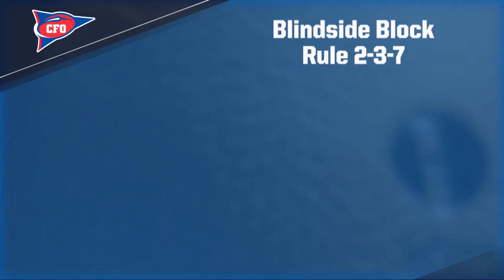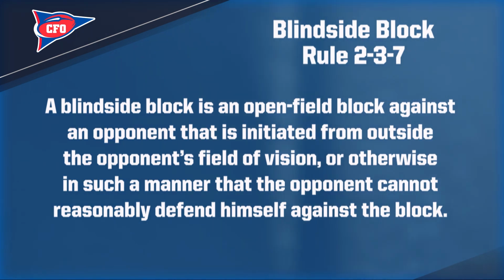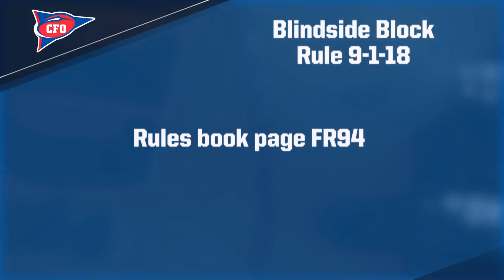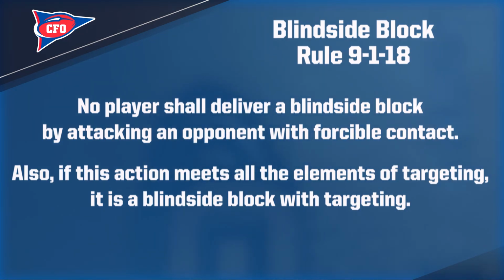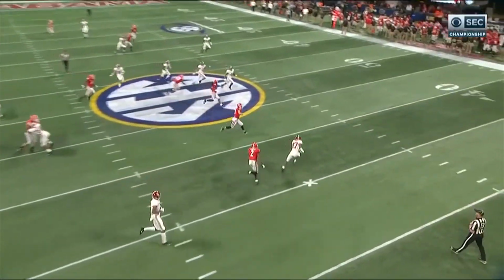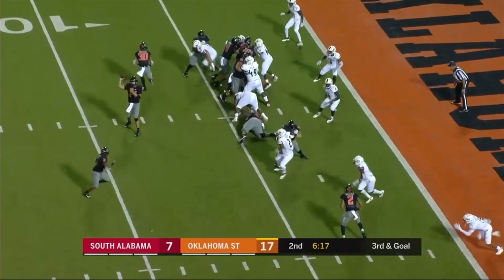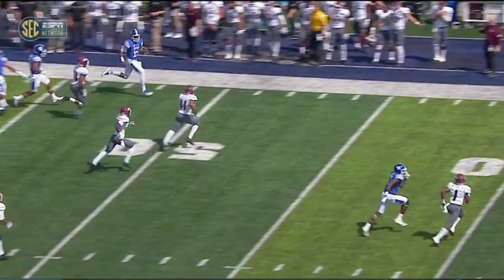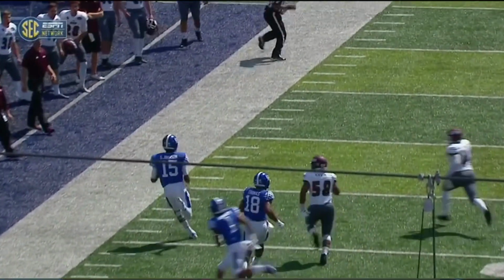2019 preseason college football rules review - Blindside Blocks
Rogers Redding, CFO national coordinator of football officials, explains the reasoning and examples of the blindside block calls for the 2019 season.